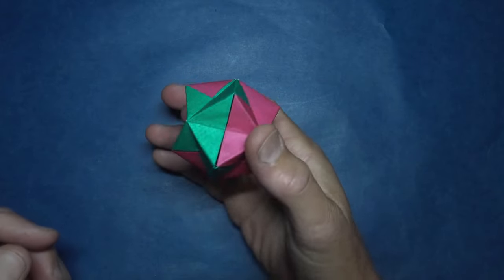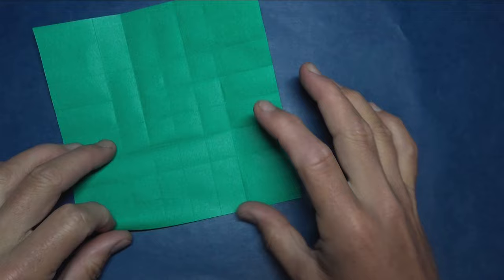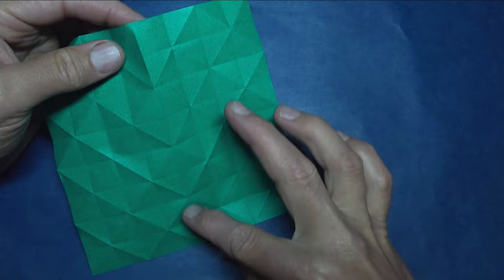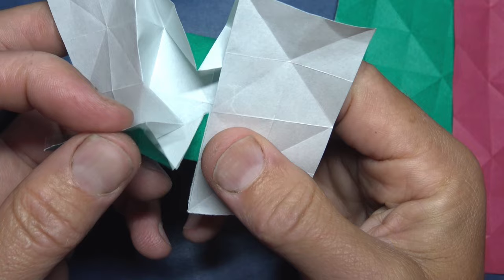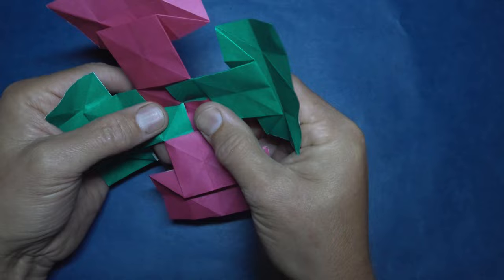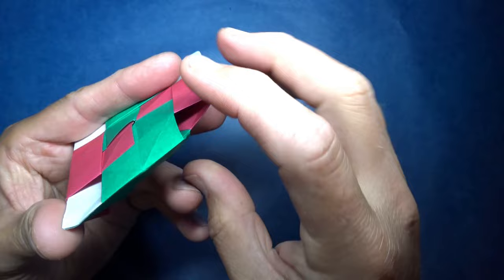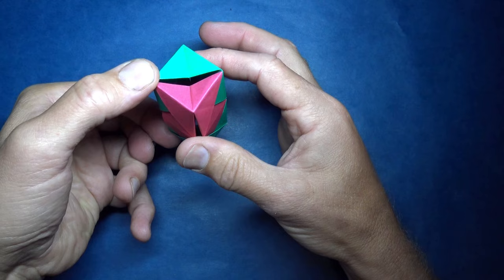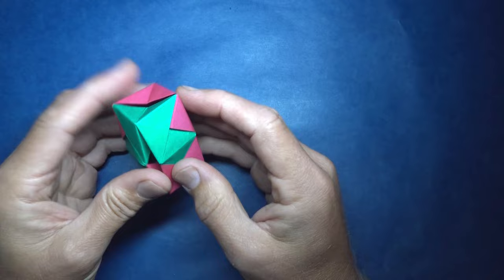Origami Clic Clac 🌷 Fidget Toy 🧁 designed by Paolo Bascetta 🌺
[Low Intermediate]  How to fold Clic Clac, an amazing Fidget Toy designed by Paolo Bascetta.  It transforms from a stellated octahedron into a 2X1X1 box, and when you squeeze the box it  transforms into yet another 2X2X1 box.  Then you can make it go back and forth between the two boxes and it makes the "clic-clac" sound.  You can also flatten it into a 2-D square and it will spin nicely on a table.

Paolo Bascetta was so kind to give me permission to teach this model on my channel.

Here are some ways to support me in my work of designing and teaching new origami models.

2. Book a private origami Zoom tutoring session

6: Please tell your friends about my channel.